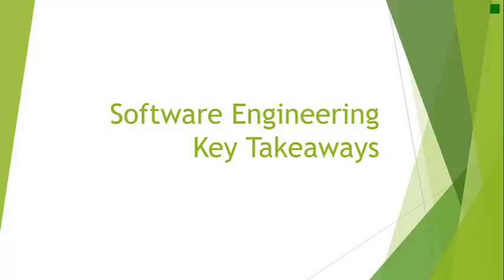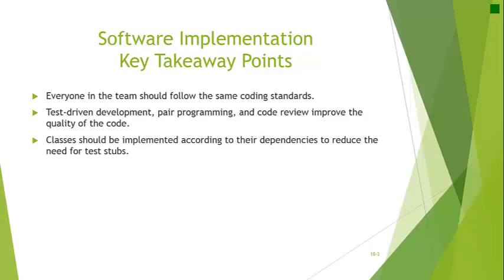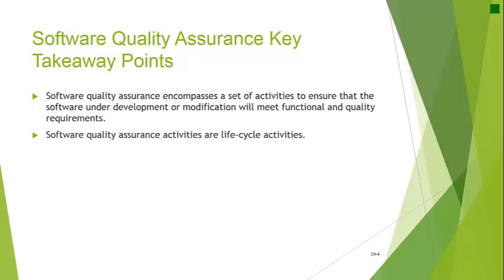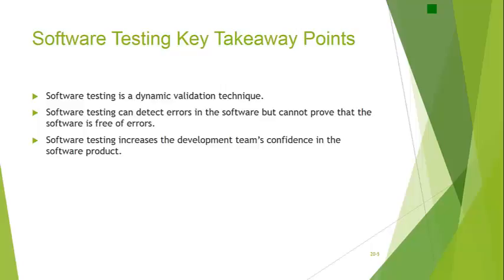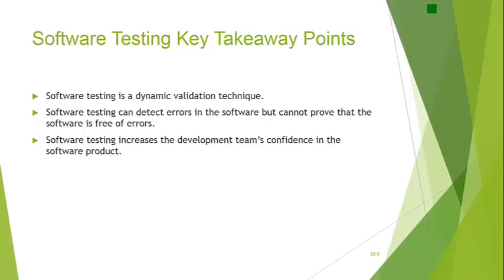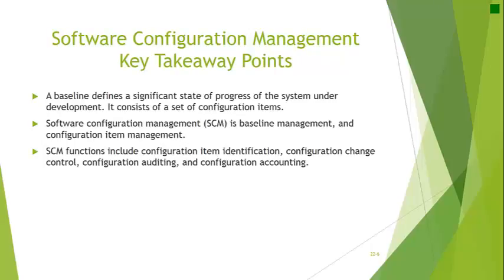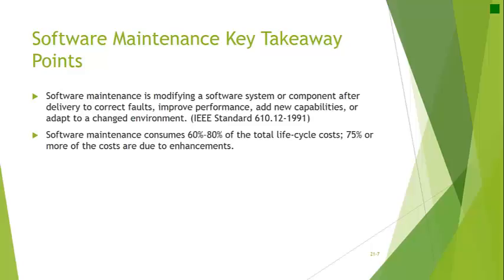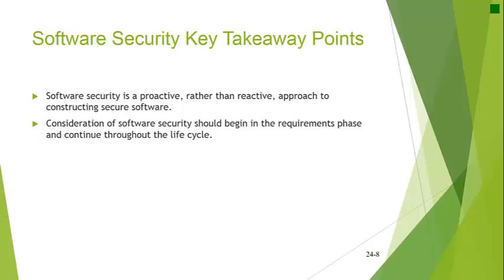CS406: W8, L1: Software Engineering Key Takeaways